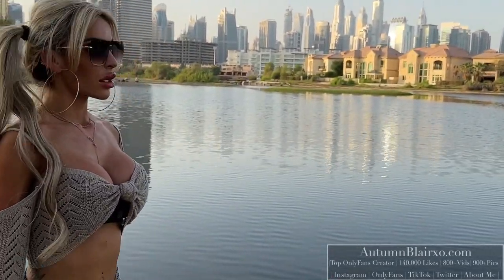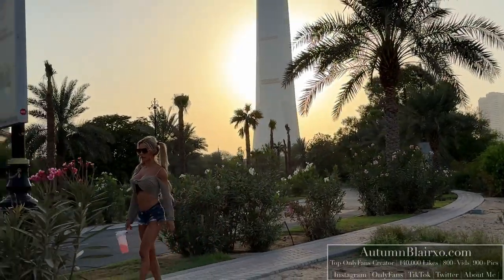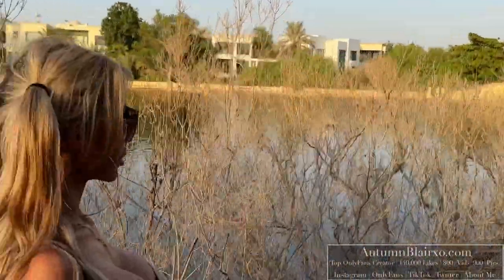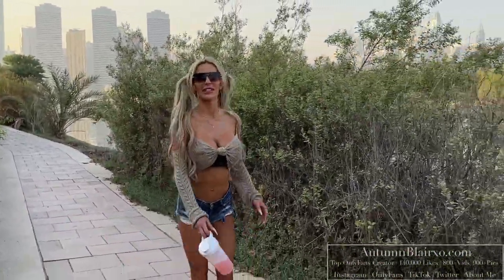Lets go for a walk… Autumn Blair in your backyard Pigtails, Jean shorts and crop top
Hey guys lets go on an adventure! Come walk with me and get some exercise.
My outfit is from Fashionnova